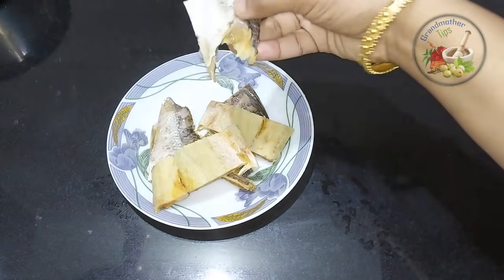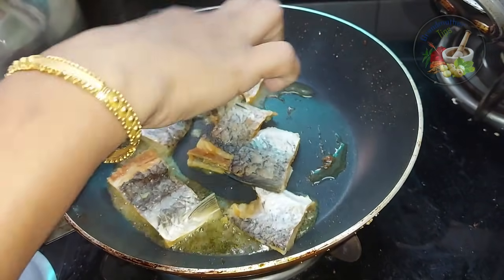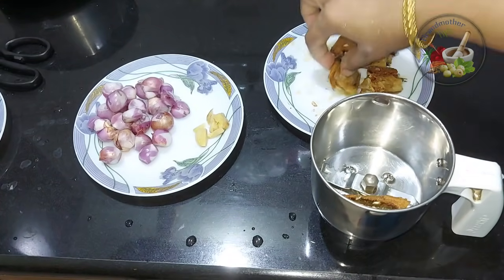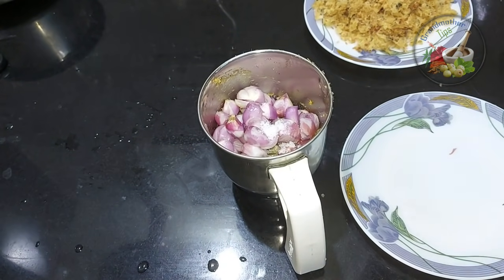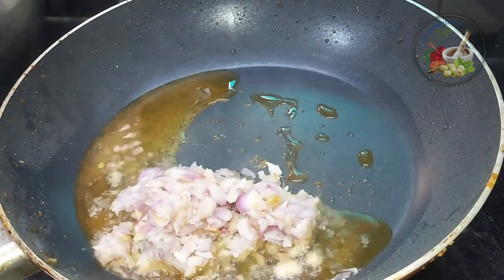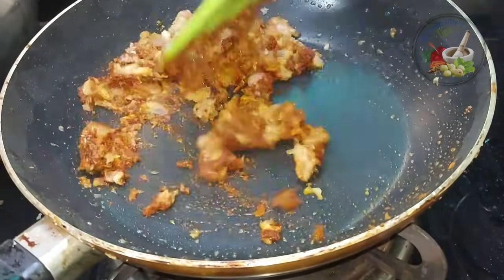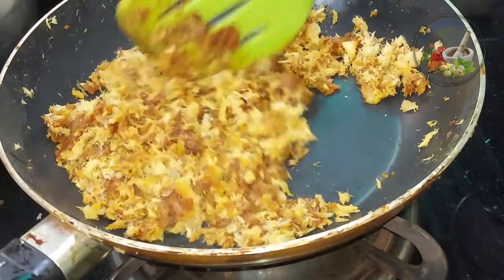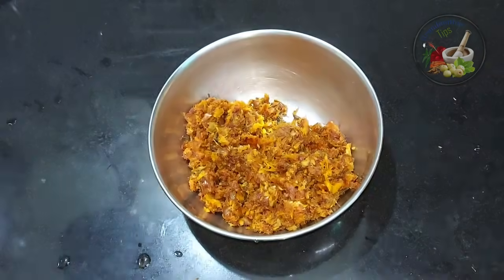ഉണക്കമീനും ഉള്ളിയും മിക്സിയിൽ ഇട്ടു കറക്കിയാൽ കാണു മാജിക്‌